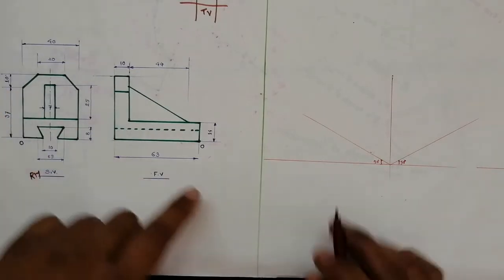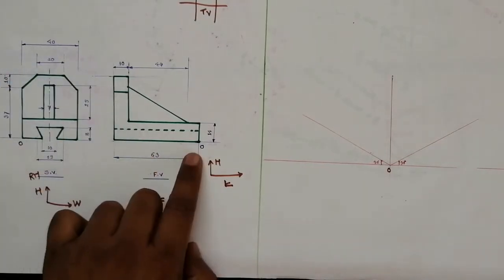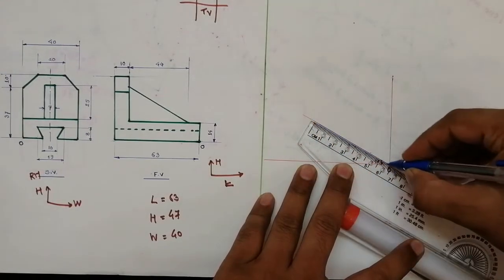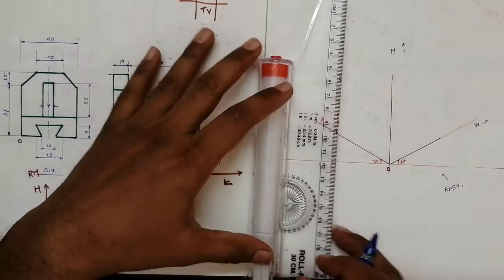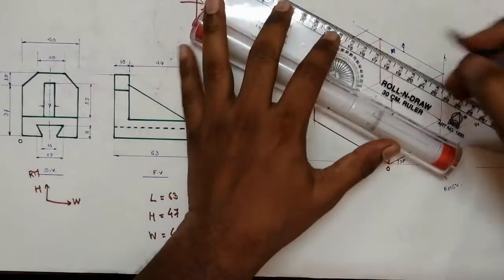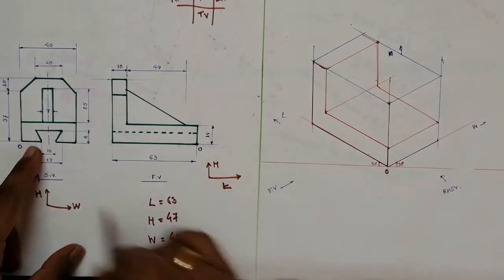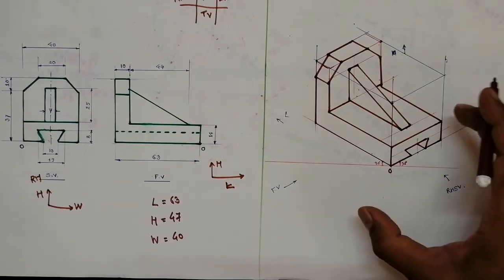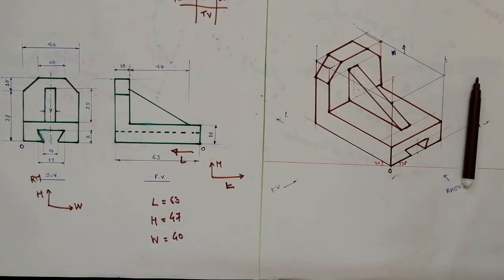Unit -5- Isometric Projections- Type- 3- Problem- When F. V and R.H.S.V is given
This video will explain the construction of the isometric view when the front view and right-hand side view are given in the problem.